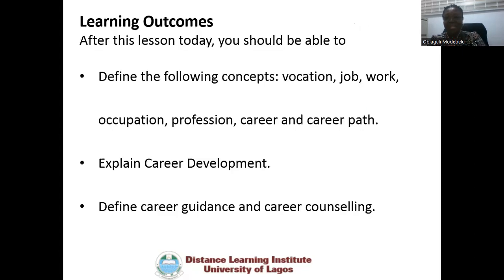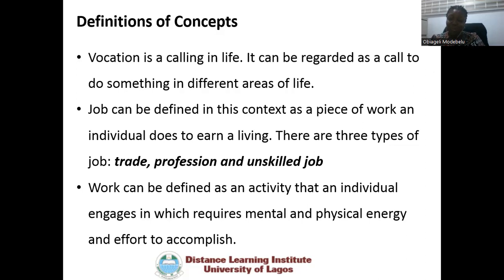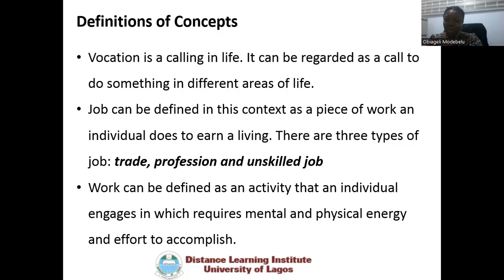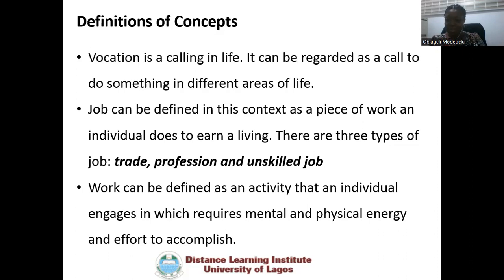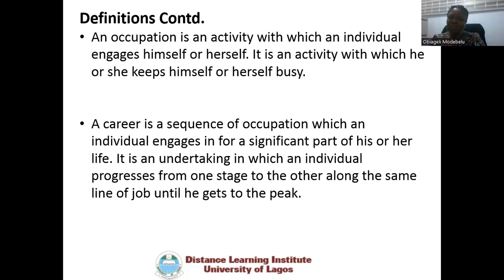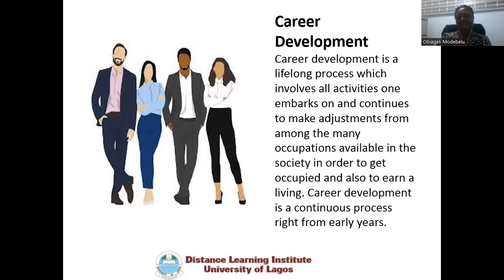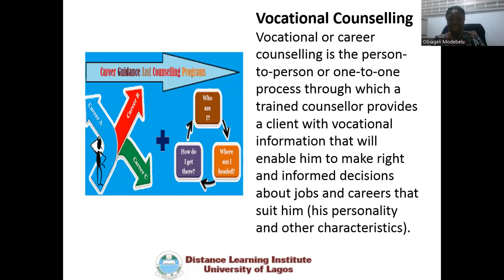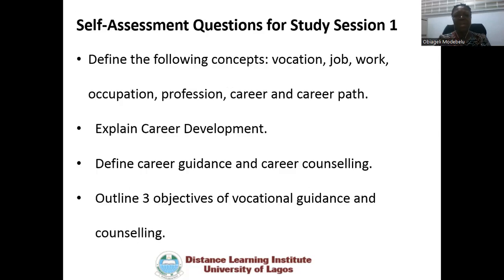EDF 321 - Vocational Development in Guidance and Counselling